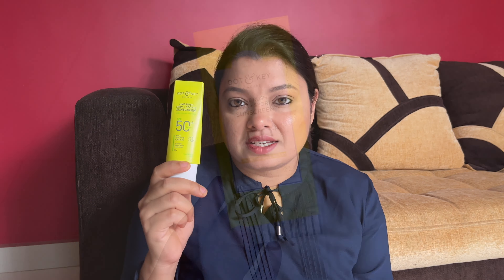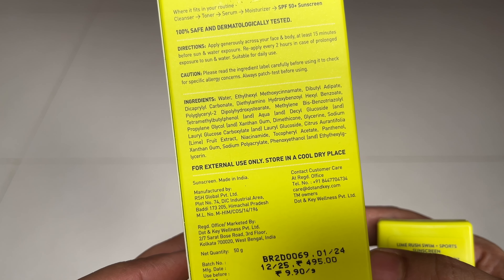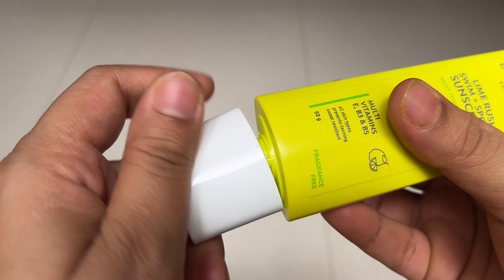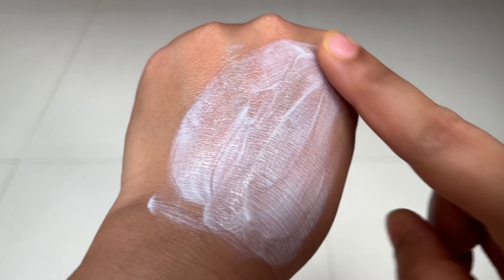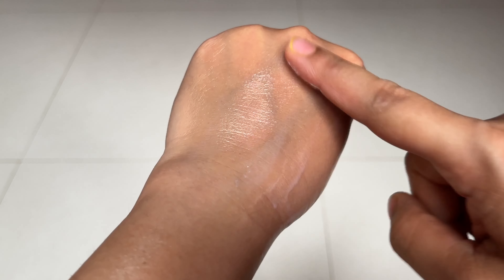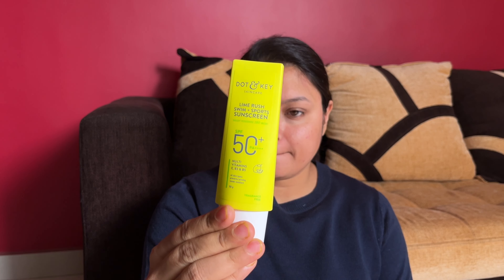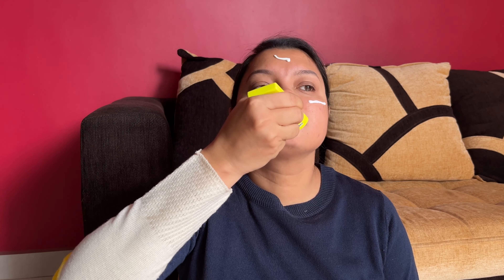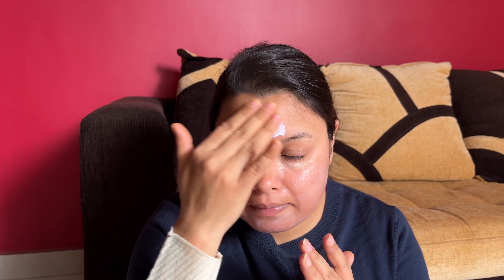Dot & Key Lime Rush Swim+Sports Sunscreen Review